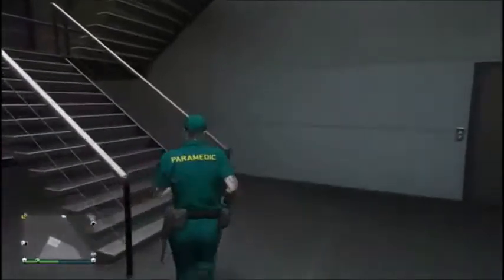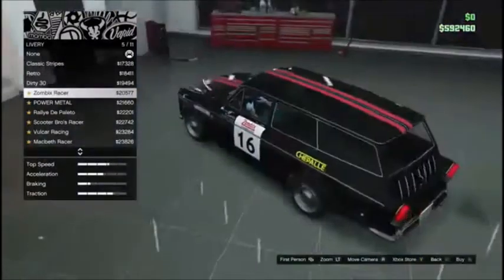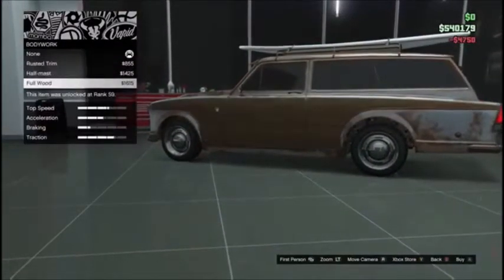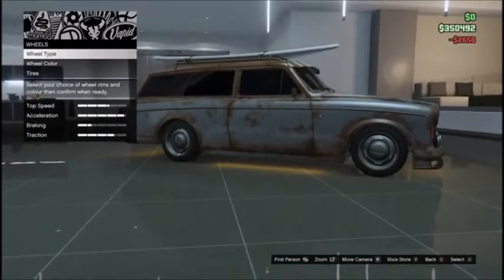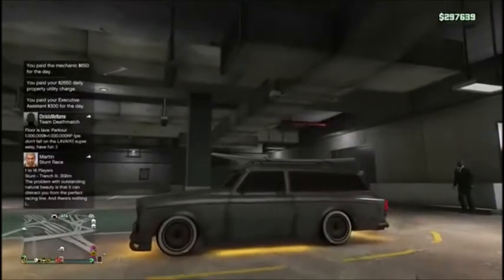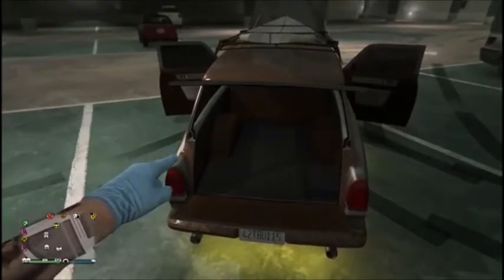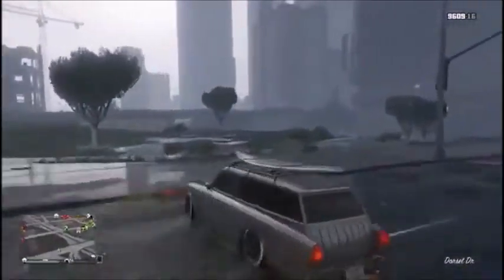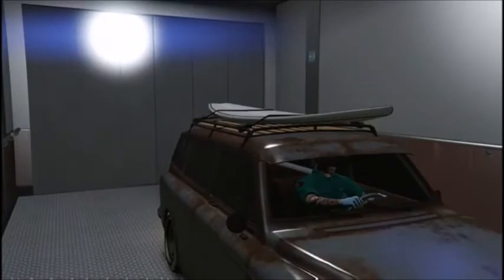GTA V Vulcar Fagaloa Review An Customization